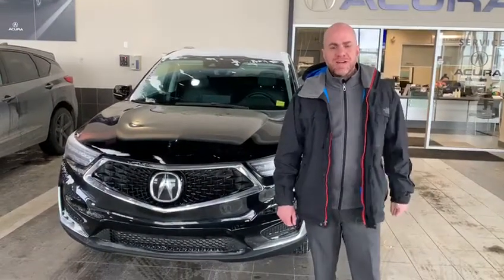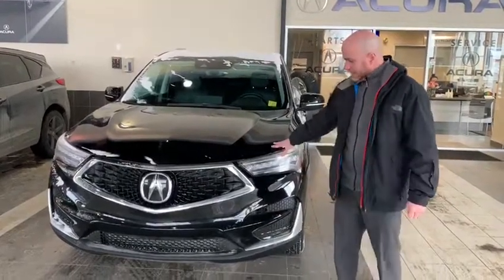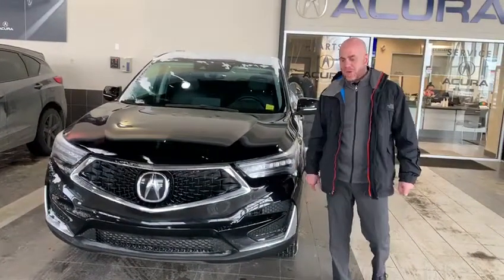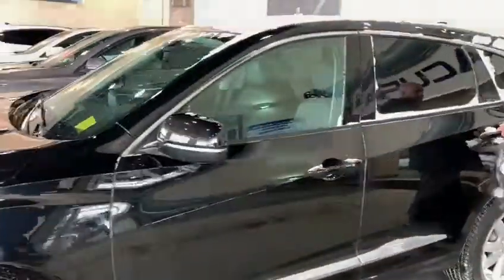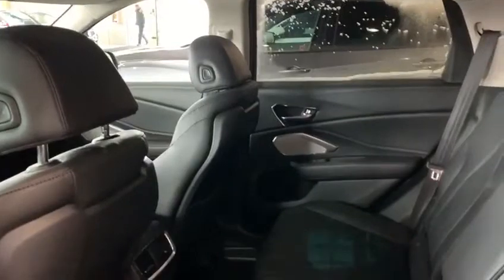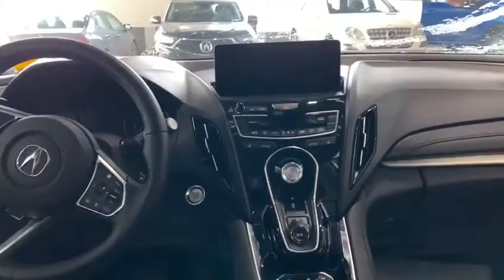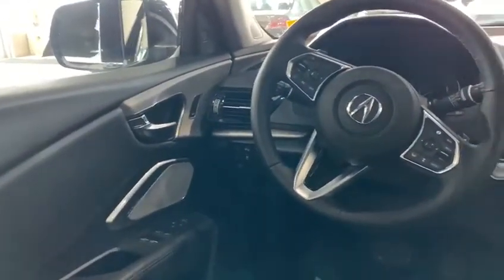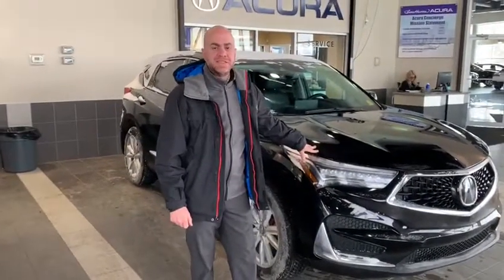2019 Acura RDX || Southview Acura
Video made by Nader
Edmonton Acura Dealership